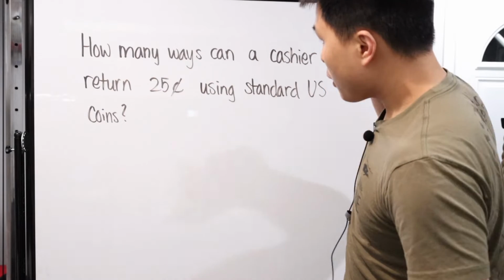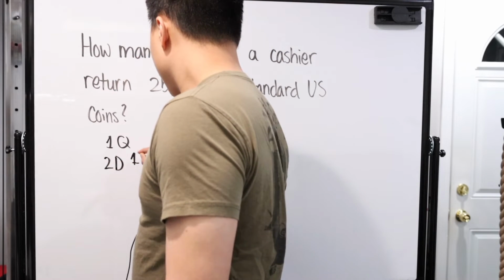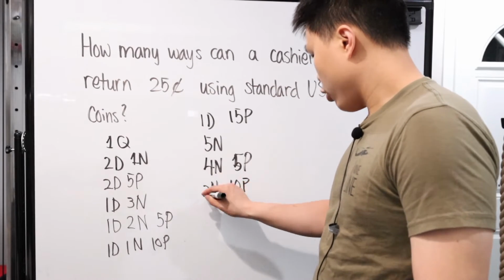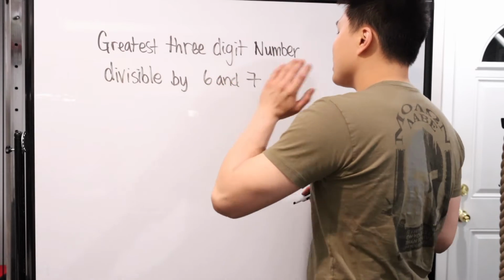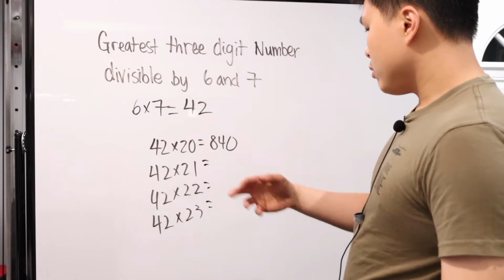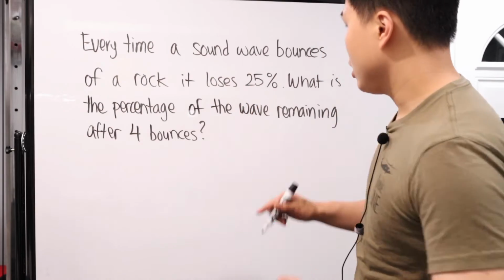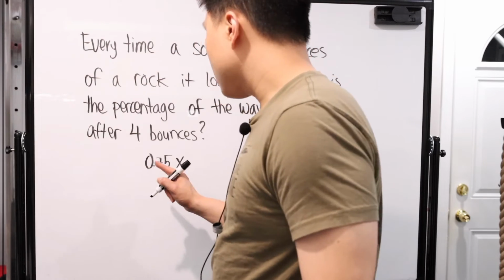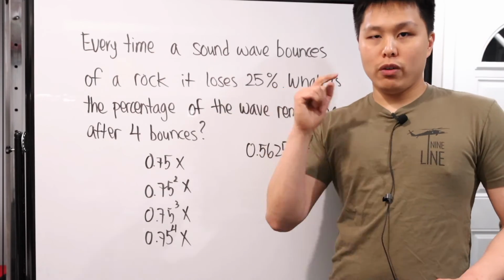Math Warm Up Problems Set #3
Hello everyone! For today, I will be going over some math warm up problems. These math warm up problems are not specific to any math topics, I will cover a random combination of math warm up problems just to get our brains in the math mode.

In this video, I cover 3 math warm up problems that test your understanding of a few different concepts.

Sections in this video:
0:00 Introduction to Math Warm Up Problems
0:31 Math Warm Up #1
3:15 Math Warm Up #2
5:46 Math Warm Up #3
8:09 Outro and Support my channel

Problems in this video:
1.) How many ways can a cashier return 25 cents using standard US coins?
2.) What is the greatest three digit number that is divisible by 6 and 7?
3.) Every time a sound wave bounces off a rock it loses 25%. What is the percentage of the wave remaining after 4 bounces?

Credits:
Custom Titles: Simple Video Making